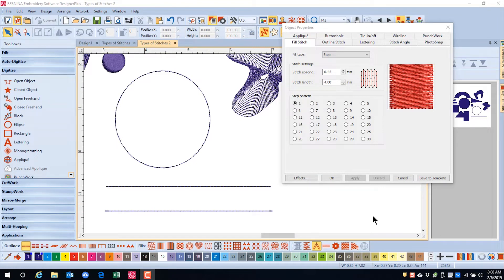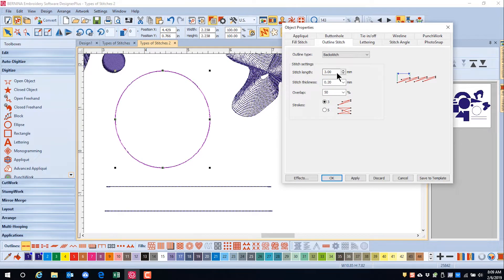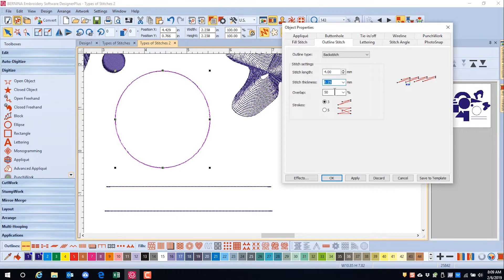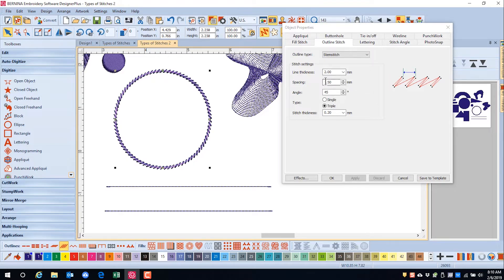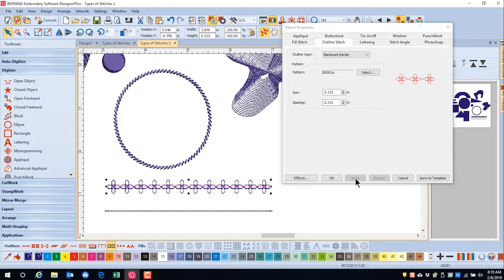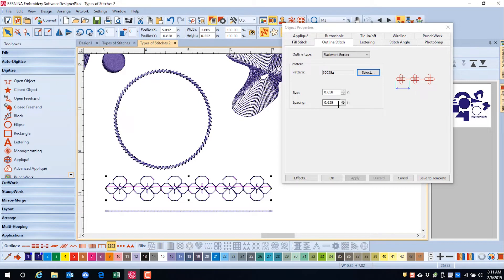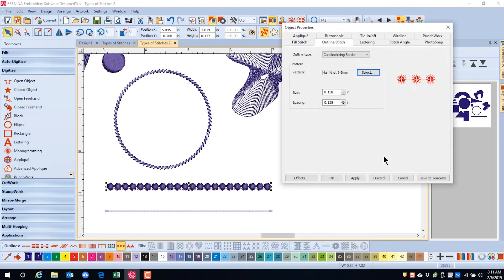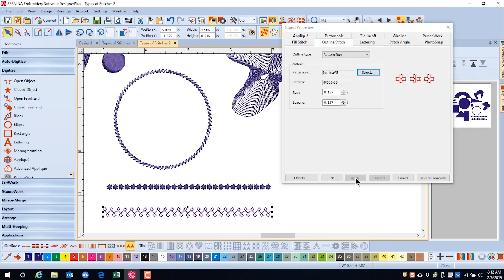7.12 Master BERNINA Embroidery Software 8 –Stitch Types: Outline Stitches: Decorative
Learn how to edit all the fun decorative stitches in the software.